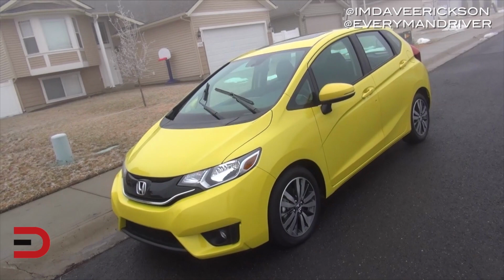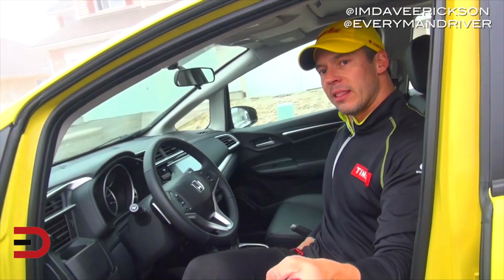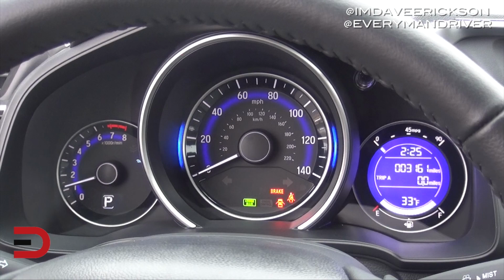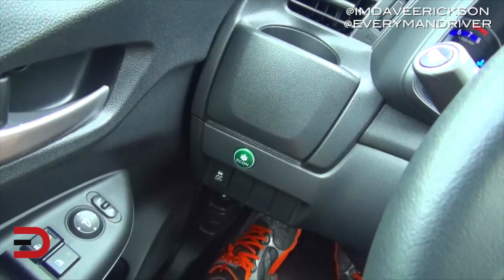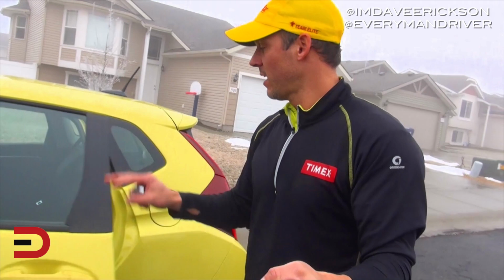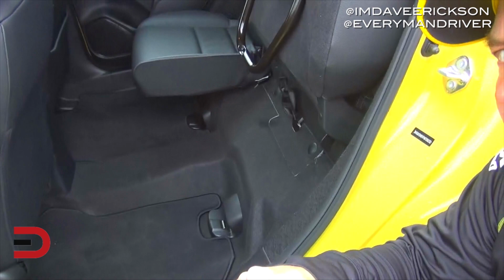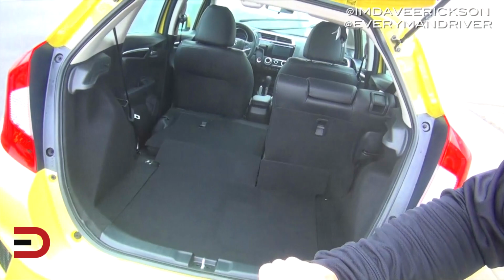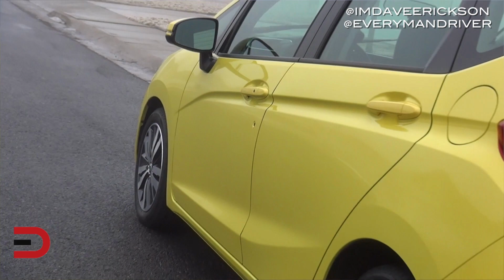Just Arrived: 2015 Honda Fit on Everyman Driver, Dave Erickson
PRODUCTS, REVIEWS & LINKS:
DJI Mavic Pro 4k Quadcopter Aerial Drone: